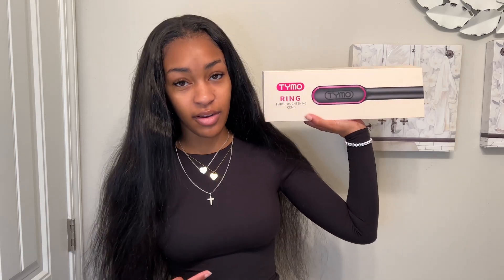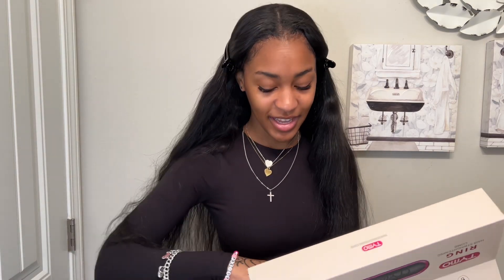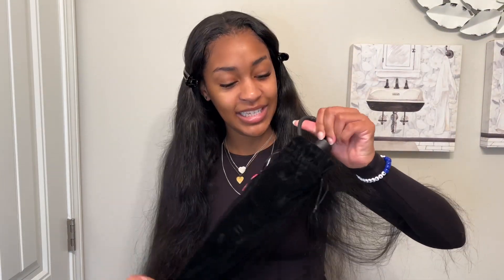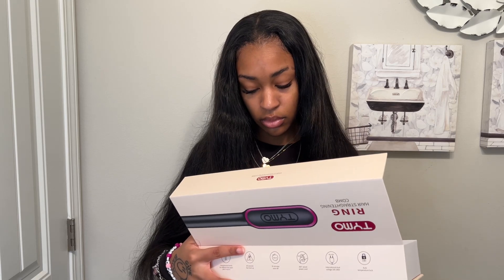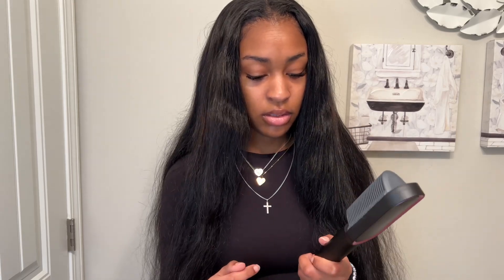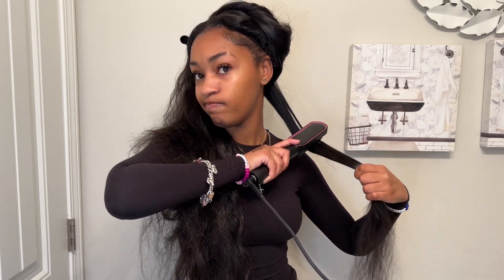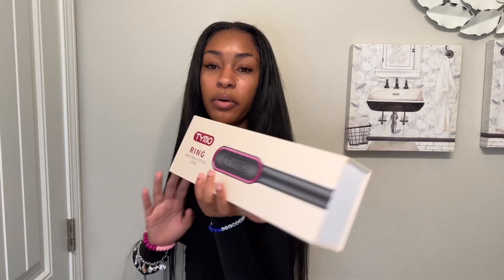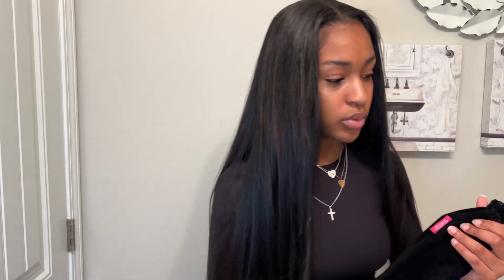Trying the silk press look with TYMO StraighteningComb! Bye Frizz?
Hiti whomies! Have you heard of TYMO hair straightener?
Well we're trying it The process took no more than an hour, WE LOVE THAT FOR ME. Let me know what you think of it!